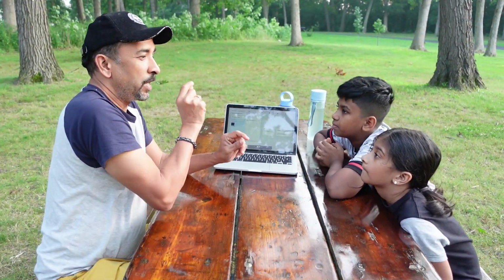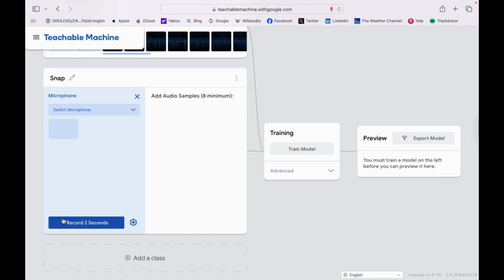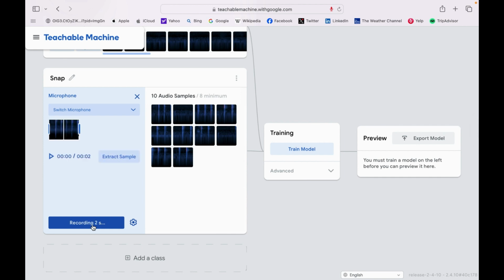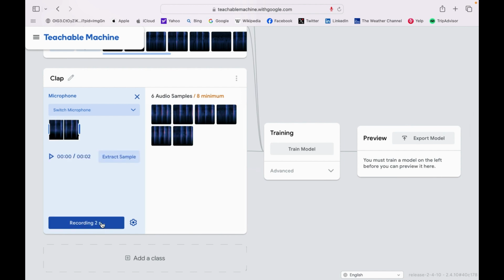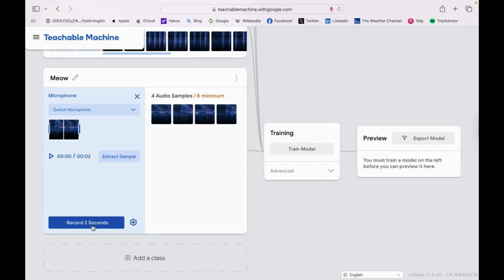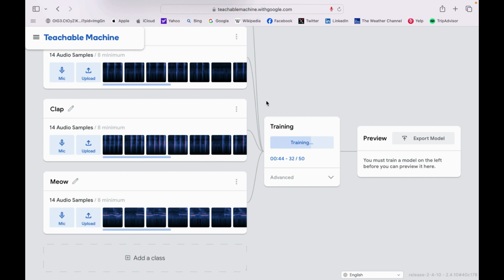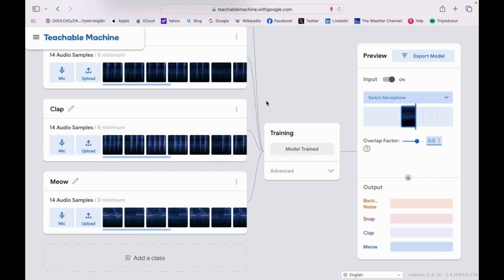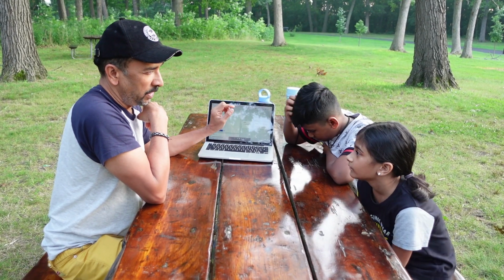AI Sound Challenge! 🎤 Teach AI to Recognize Claps, Meows & More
Welcome to Day 5 of our exciting AI learning adventure for kids and beginners! 🌟 Today, we're diving into the world of sound recognition using Teachable Machine by Google.
In this hands-on activity, you’ll learn:
What sound classification is 🎧
How to train your AI to recognize claps, whistles, or your own voice
How machines learn to "hear" using your microphone
Real-life uses of sound-based AI (like voice assistants and smart toys!)
This beginner project is super fun and perfect for ages 7 and up. No coding needed—just curiosity and creativity!

📚 Missed previous days? Catch up with our playlist [iAI Daily]